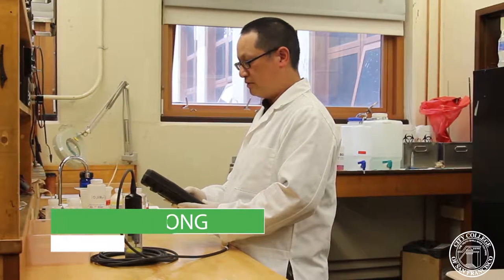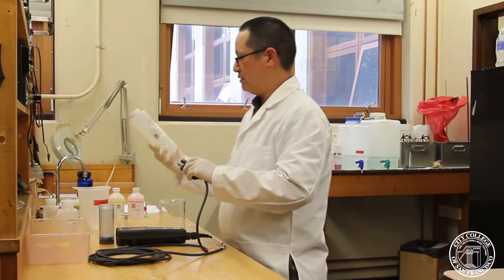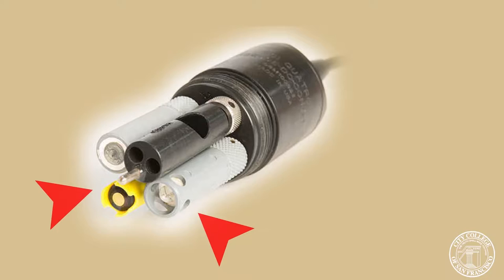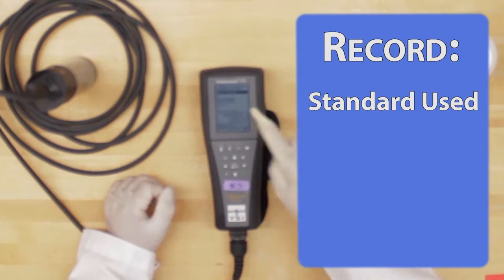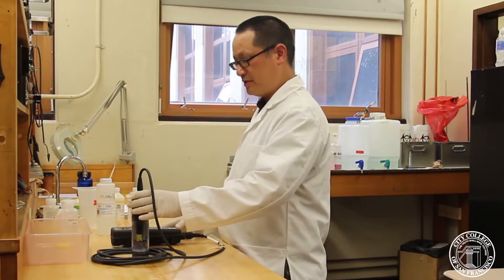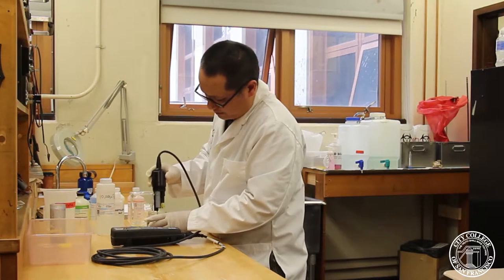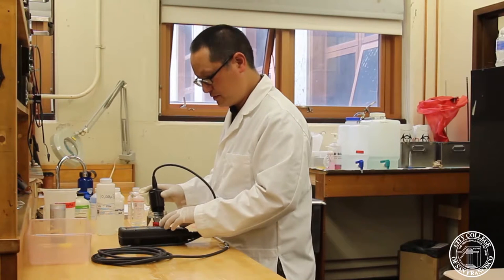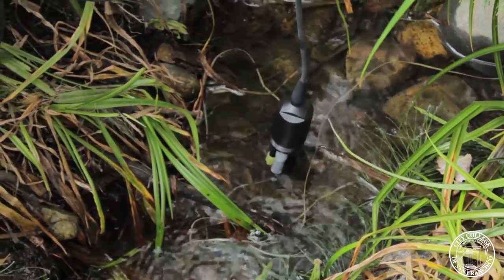EMSA YSI Cond Final